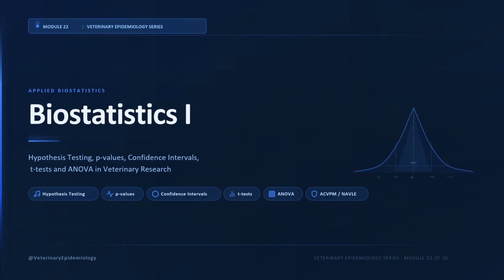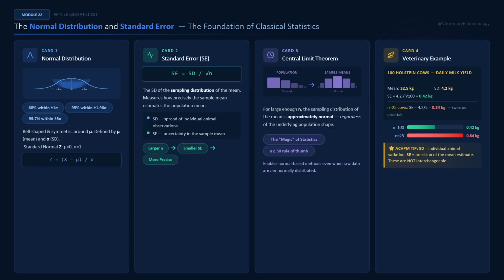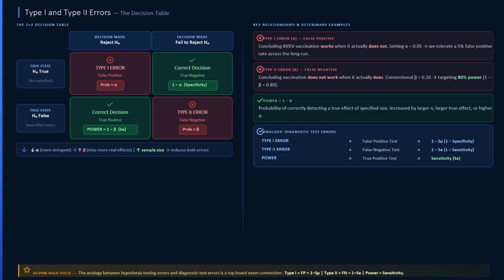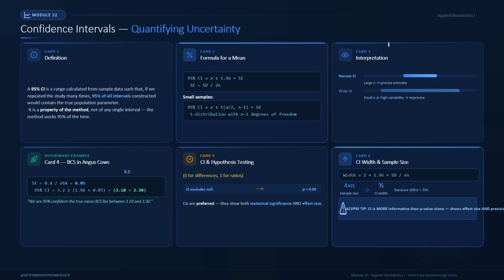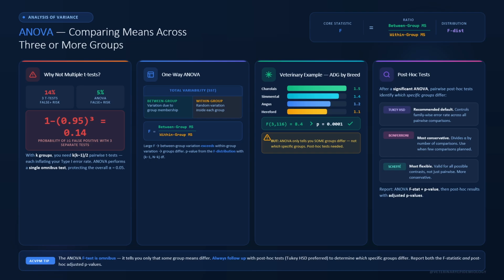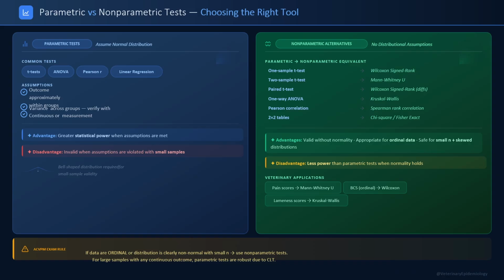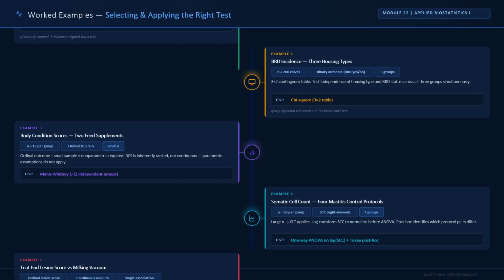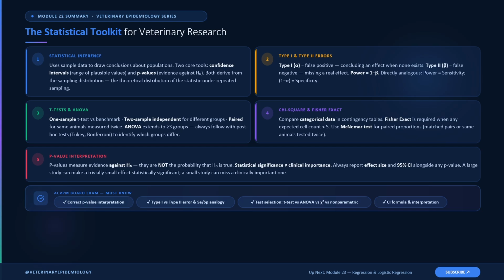Biostatistics Made Easy — Hypothesis Testing, p-values, Confidence Intervals, t- tests and ANOVA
Stats don't have to be scary! 👀 If the word "biostatistics" makes you want to close the tab — this one's for you.

 Welcome back to the Veterinary Epidemiology Series! In this module we demystify the statistics that show up everywhere in vet research — and all over your ACVPM and NAVLE boards. 🎓

We'll break down: ✅ Hypothesis testing (the 5-step framework) ✅ What p-values actually mean ✅ Confidence intervals & quantifying uncertainty ✅ Standard error vs. standard deviation (the #1 mix-up!) ✅ t-tests and ANOVA ✅ Real veterinary examples — including Holstein milk yields 🐄

By the end, you'll be able to pick up a research paper, understand exactly what the numbers are saying, and spot when a study is being interpreted the wrong way.